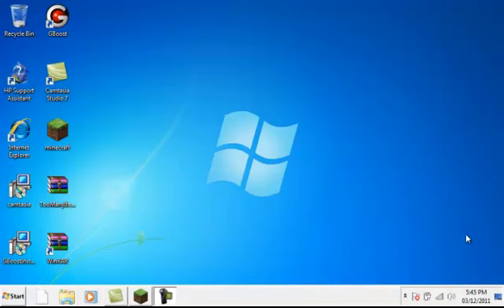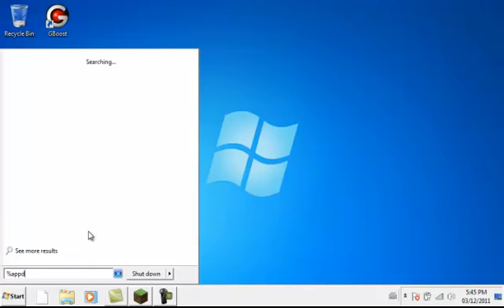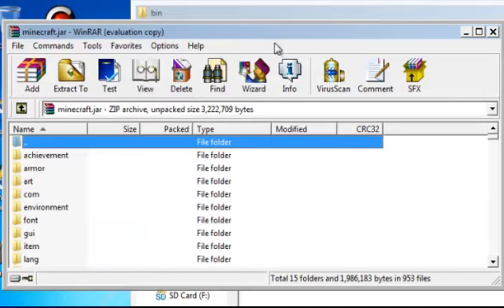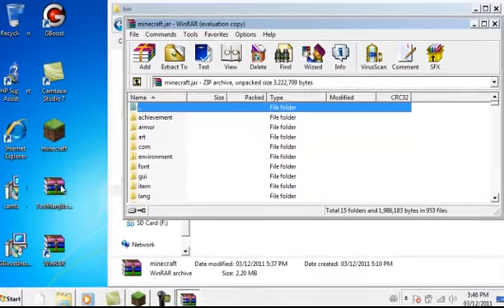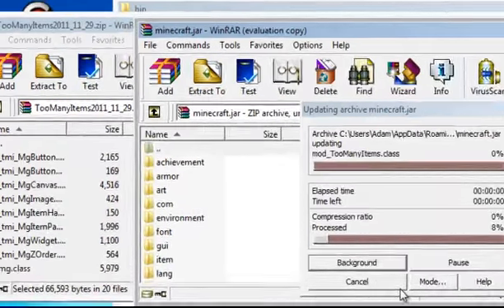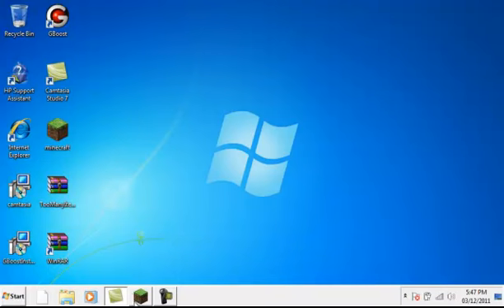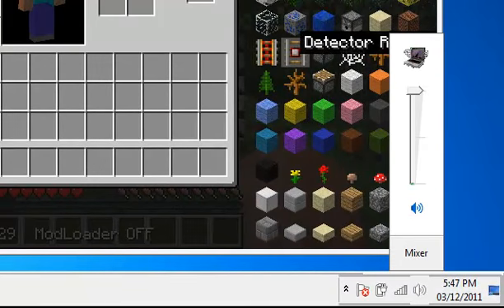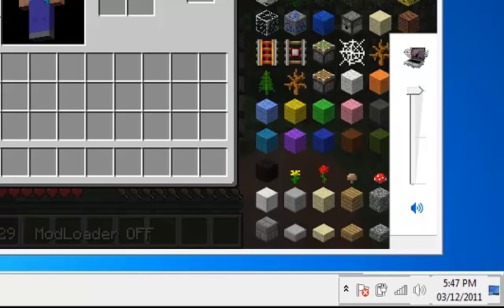how to mod minecraft toomanyitems v.1.0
the way u mod this is not the exact same for every mod